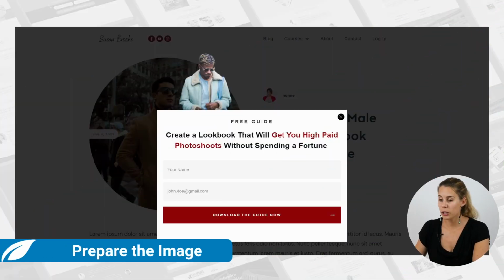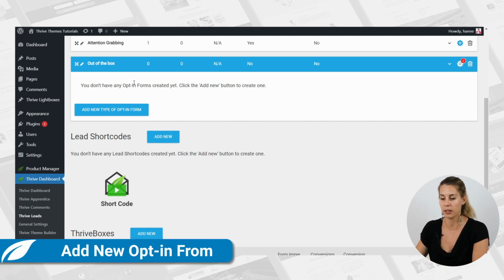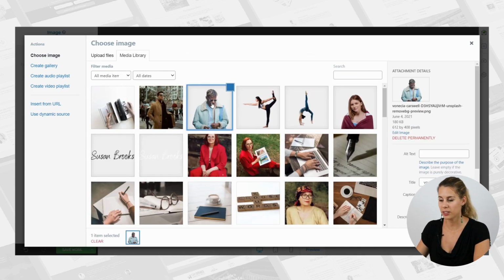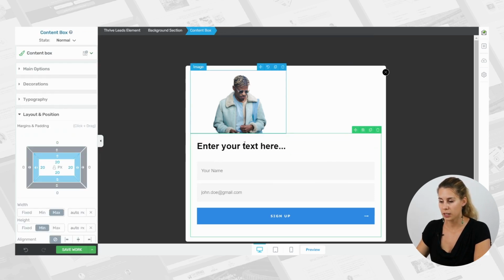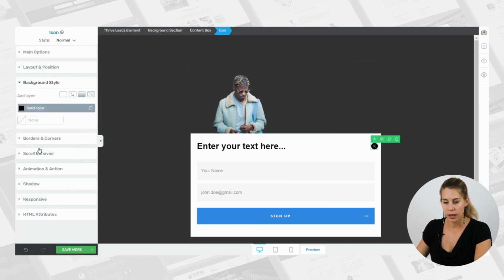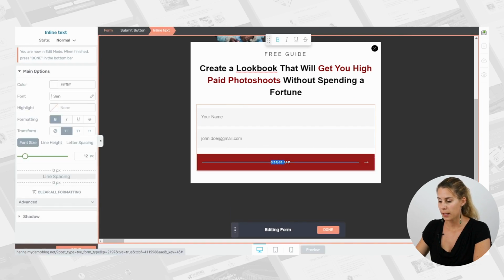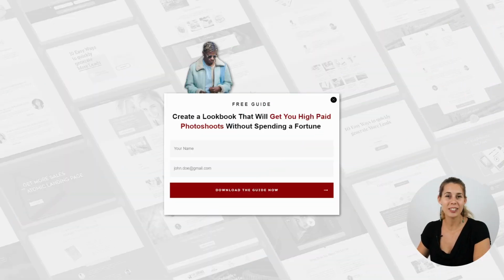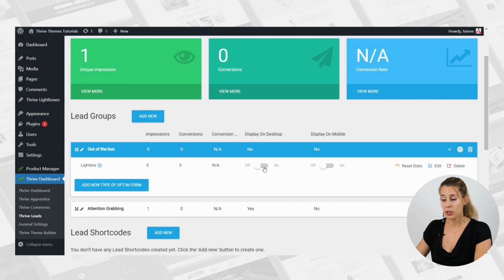How to Create an Opt-In Form That Stands Out [The Ultimate Lightbox Edition]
Want to build your email list faster than ever before?

Although considered a bit old school these days, popup lightboxes are still the most effective opt-in form type when it comes to grabbing your visitor's attention.

Watch the video to learn a 6-step process you can use to create what we call an 'Out of the Box' Lightbox thanks to the total design freedom provided by Thrive Leads.

Time Stamps:

00:00 - Intro
00:35 - Out of the Box-Lightbox
00:56 - Step #1: Prepare the Image
02:04 - Step #2: Create a New Lead Group
02:28 - Step #3: Add a New Opt-In Form
07:54 - Step #4: Connect to Your Email Marketing Service
09:50 - Step #5: Mobile Responsiveness
10:22 - Step #6: Choose Where to Show Your Lightbox
11:32 - Create Your Own 'Out of the Box' Popup Lightbox Design